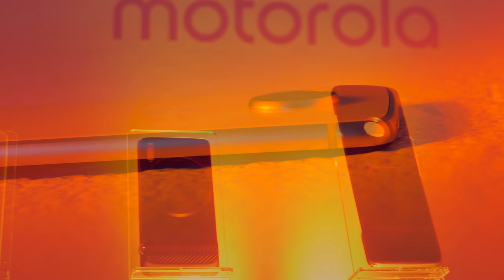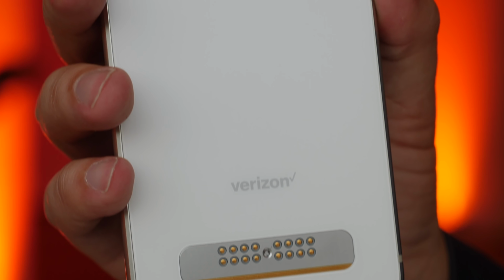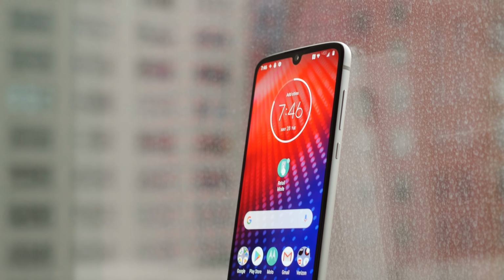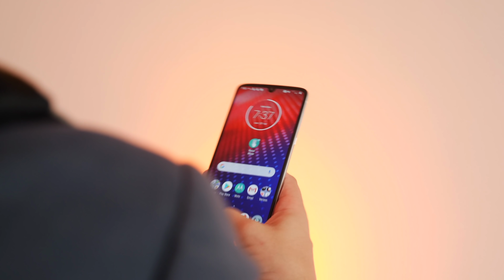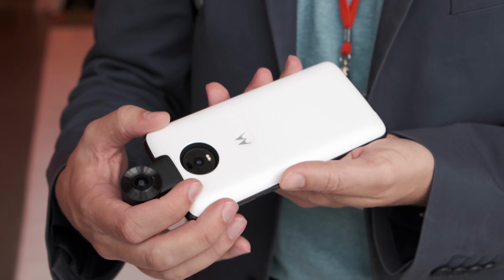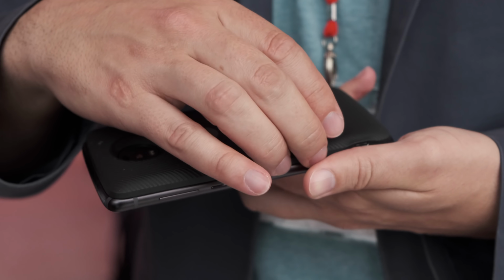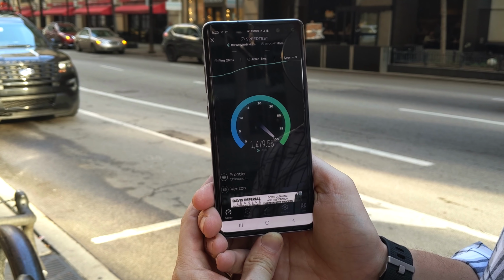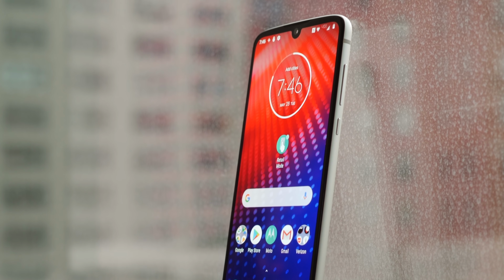Moto Z4 hands-on: New host for the same old Mods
The Moto Z4 is an affordable way for Verizon customers to gain access to the 5G network, thanks to continued support for the Moto Mod ecosystem.